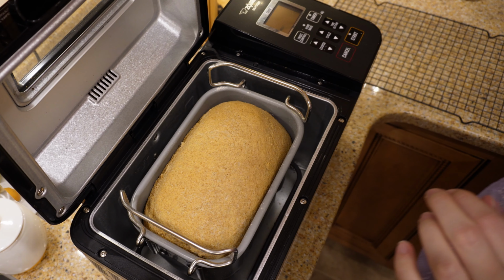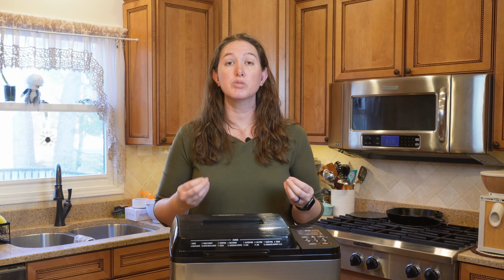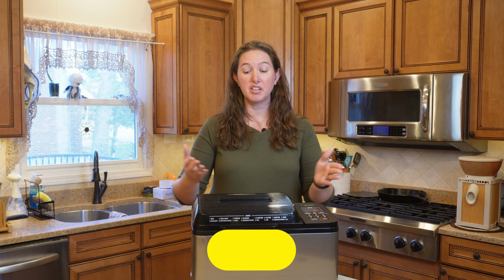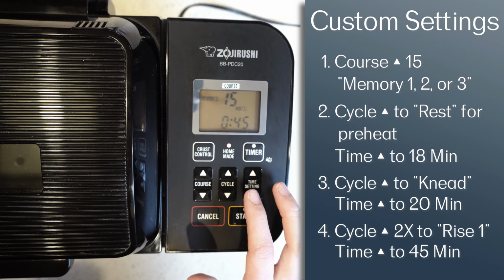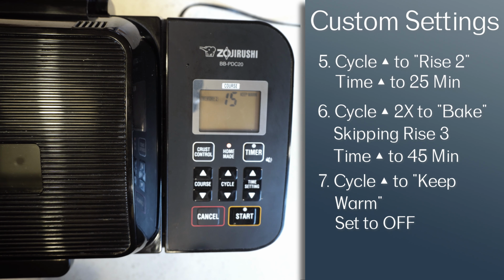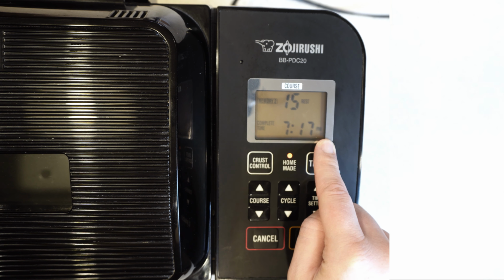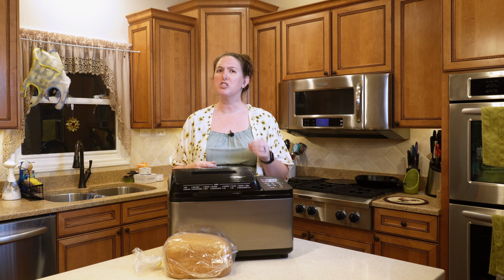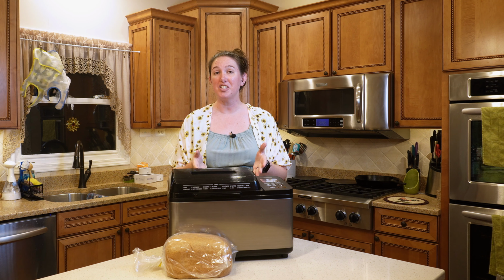Customize Your Zojirushi Settings for Perfect Loaves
: Learn how to set up custom settings on your bread machine with this tutorial! Whether you have the Zoharoshi I have or another bread maker with this feature, this video will show you how to use program memory for the perfect bread recipe. You'll also learn about the timer function, common issues such as bread falling in the middle or being lopsided, and provides solutions on how to adjust. If you're new to bread machines or want to take your bread-making skills to the next level, I'm here to help you get baking.

I use a Zojirushi BB-PDC20BA but this could apply to many other machines, hand working your dough, or using a mixer.

My full recipe and some links to items you make need on your journey to making healthy and nutritious bread at home are below.

Important note:
Honey is currently being sued for allegedly stealing credit for referring users and taking the associated commissions. Additionally, Honey is accused of being paid by retailers to hide the best deals. As always, I encourage you to do your own research on this issue.

Here is my original bread video showing how fast and easy it is to make your own bread
Items in this video:
Mini Hygrometer Thermometer
My Bread Machine - Zojirushi BB-PDC20BA
Stainless Steel Baking/Cooling Rack

Wheat Mills I have used in my videos

Online Wheat Stores
(if they have any in stock - I will attempt to update over time as I find sources)

This recipe makes a 2 pound loaf of homemade bread from fresh grains.
Recipe:
2 Cups of HARD Red Wheat unmilled
1 Cup of HARD White Wheat unmilled
1.5 cups of hot water
1/3 cup of olive oil
1/3 cup of honey (maple syrup instead)
2 teaspoons of salt
1 egg (optional)
1 tablespoon of yeast

In your bread machine, add in this order: hot water, oil, honey, salt, egg, freshly milled wheat, and make a crater for the yeast to go in. Place in the bread machine and use the custom settings from this video.
Any links below may be an affiliate link which does not change the price you pay for an item but does help support this channel by providing a small referral commission. Thank you to everyone who uses one of these links.